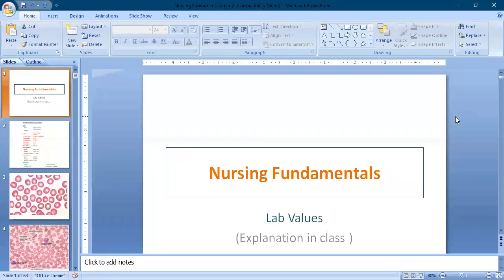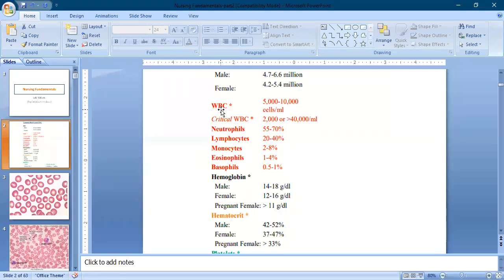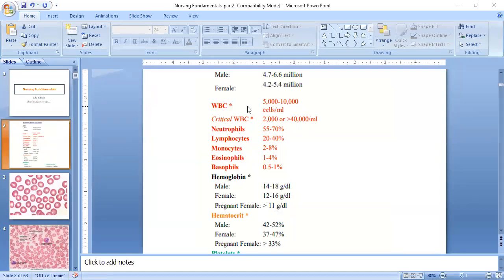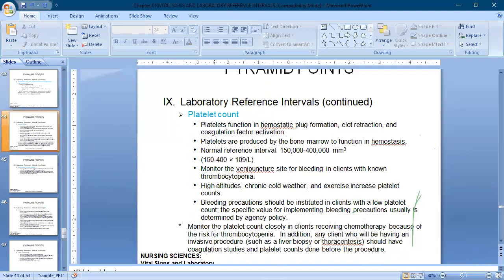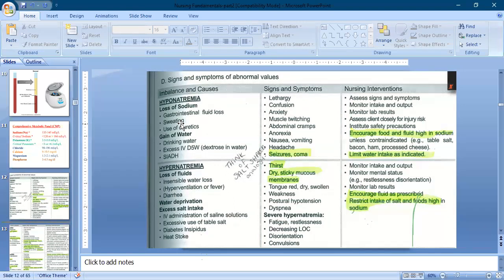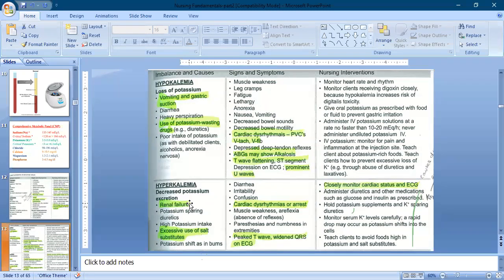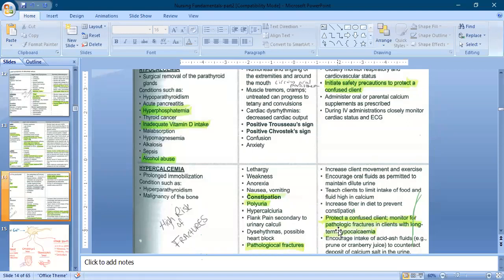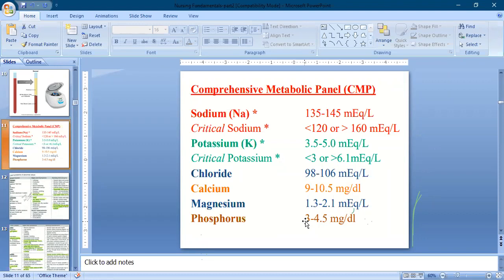Nursing Fundamentals -Lab Values for NCLEX exam